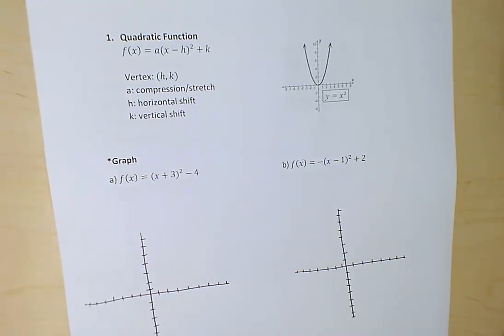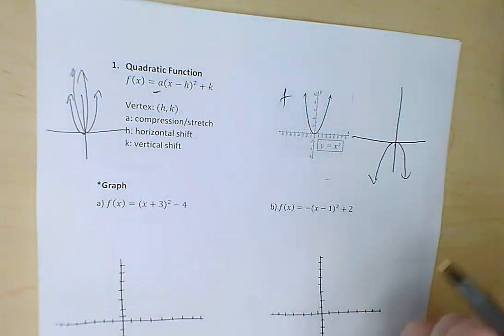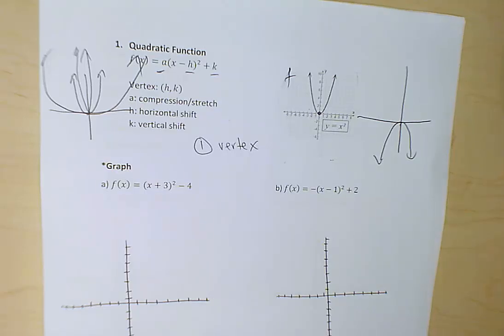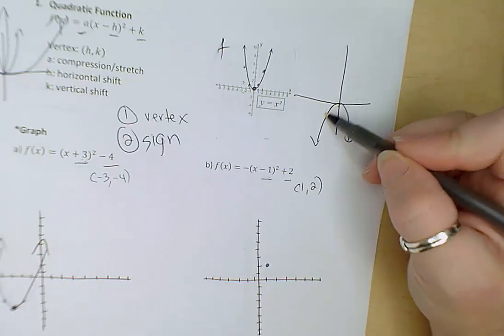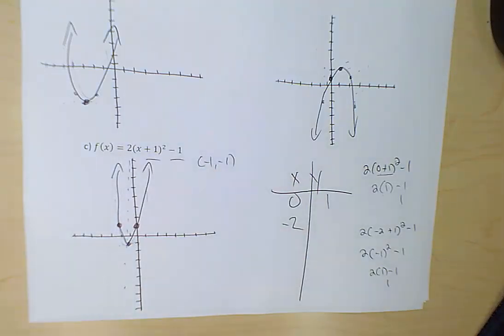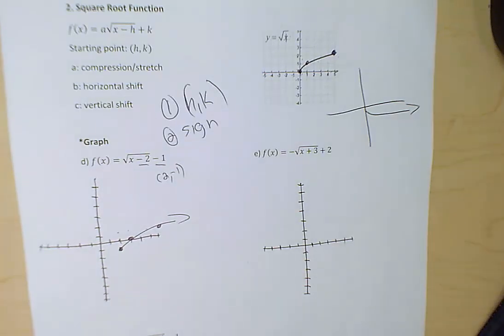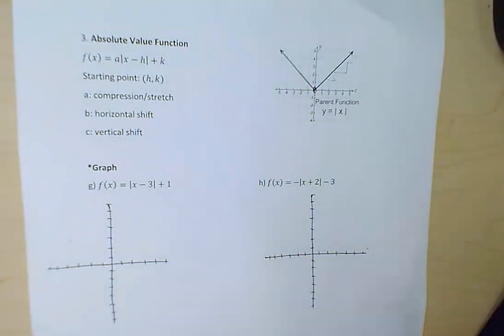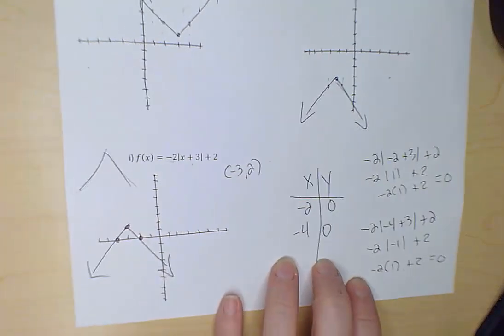Transformations of Functions Full Lecture: The Quadratic, Square Root, and Absolute Value Function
This is a full lecture video covering the following topics:
The Quadratic Function: parent function, vertex form, and how to graph
The Square Root Function: parent function, basics and how to graph
The Absolute Value Function: parent function, basics and how to graph